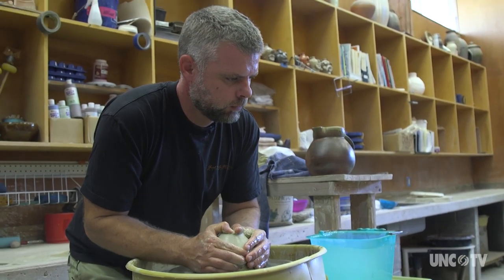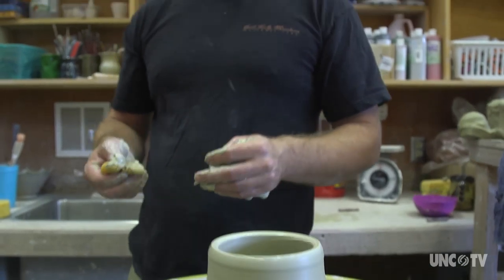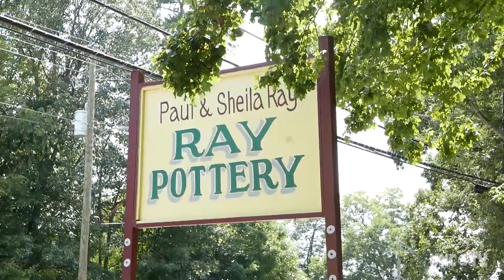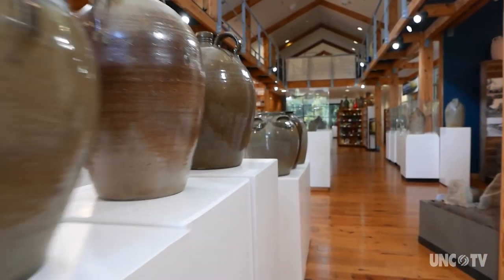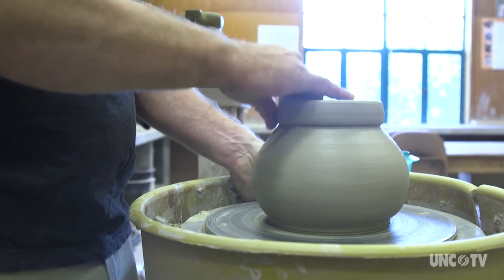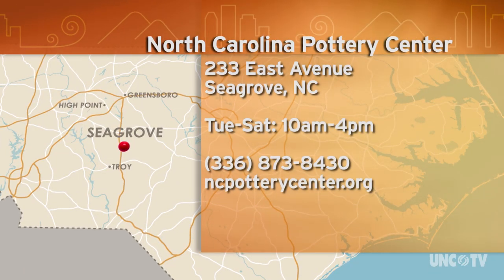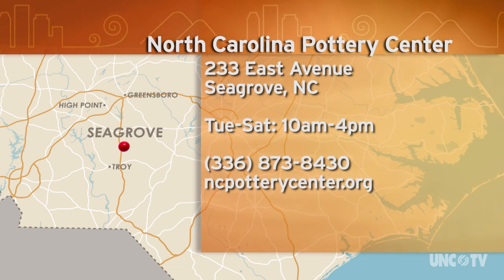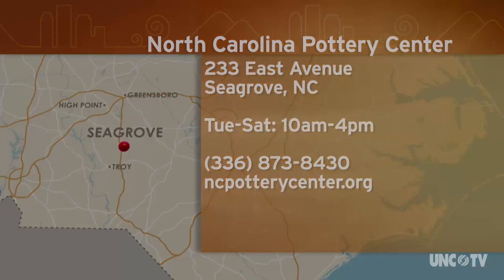The Beating Heart of Pottery: North Carolina Pottery Center | North Carolina Weekend | UNC-TV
As pottery festival season ramps up in our state, now is a good time to explore the North Carolina Pottery Center, a museum and living gallery of our state’s oldest indigenous art.

The only state-wide facility in the nation devoted solely to pottery, the North Carolina Pottery Center tells the story of our state's clay culture through exhibitions, participatory multi-media, and experiential and educational opportunities.

Tuesday - Saturday
10 am - 4 pm

Seagrove, NC

Tune into North Carolina Weekend, your guide to the best places to eat, explore & experience each weekend across the state, every Thursday at 9 & Friday at 5 on UNC-TV Public Media North Carolina.